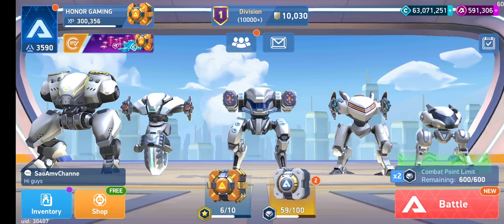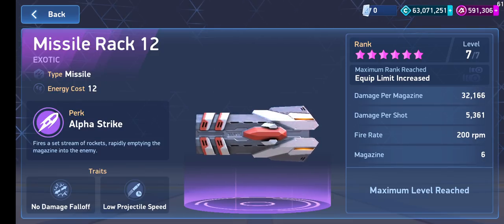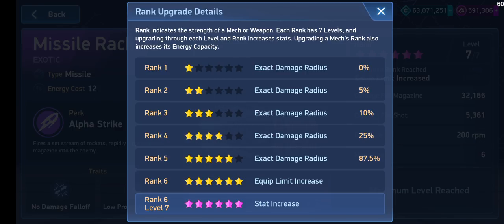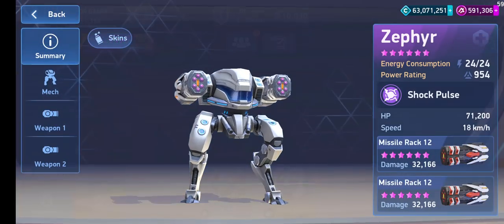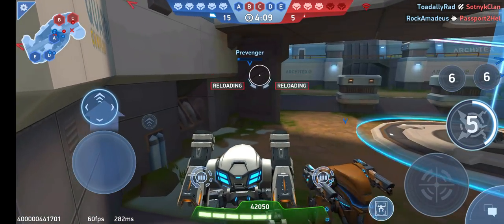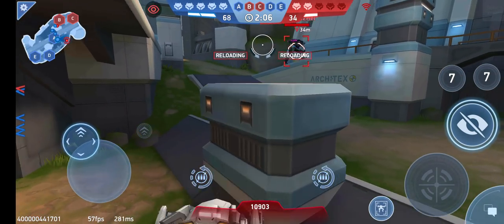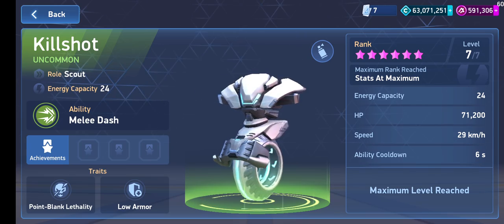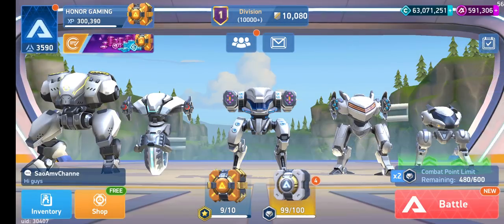[EXCLUSIVE] Missile Rack 12 Review & Gameplay | HONOR GAMING | Mech Arena: Robot Showdown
HONOR GAMING - Earn It, or Take It.
[EXCLUSIVE] Missile Rack 12 Review & Gameplay

Ultimate Question: "Is the Missile Rack 12 weapon worth it?"

Simply put, its an absolute yes!
However, for those looking to acquire it, you must make sure that two requirements are met:
- You will need to upgrade the MR12 to Rank 6 in order to obtain the second copy (dual equip).
- You will need a mech with minimum 24 energy capacity. If you want to use it on your Zephyr, that would mean you would need a Rank 6 Level 7 (max upgraded) version.

More exclusive contents coming soon in the next couple hours!
IMPORTANT NOTICES & ANNOUNCEMENTS
- Friends List Renewal: Check below on how to add me on Facebook.

OFFICIAL CREATOR PROGRAM
I've joined the "Mech Arena Content Creator Program" community.